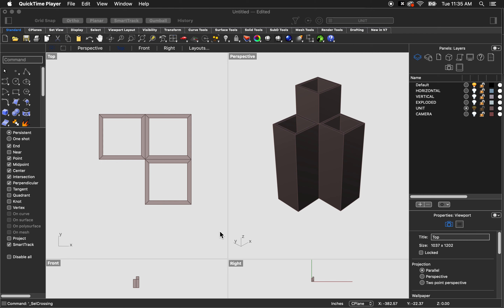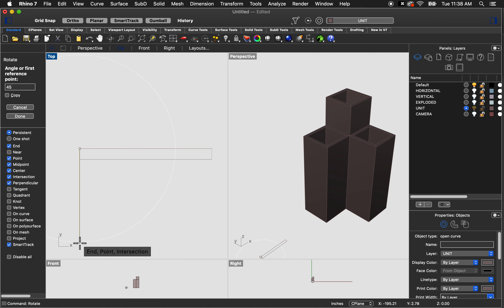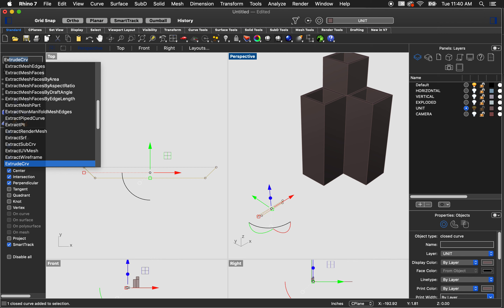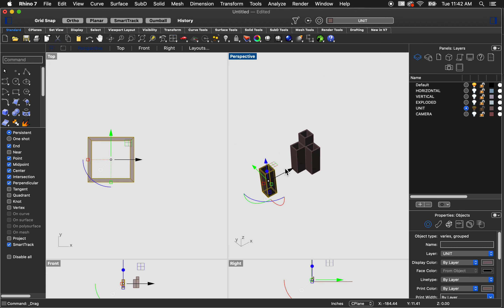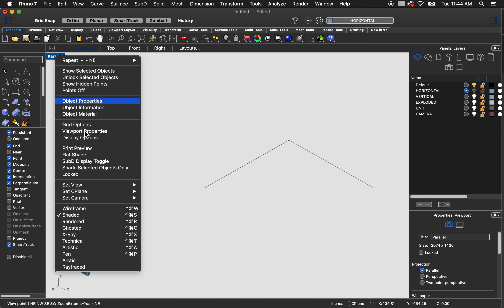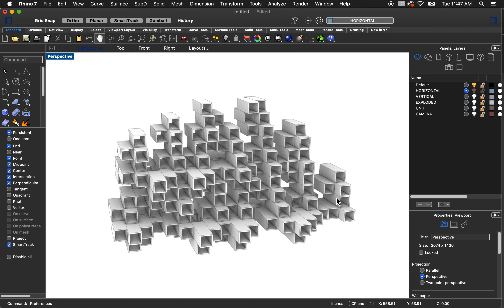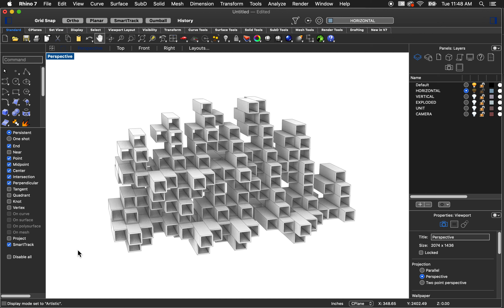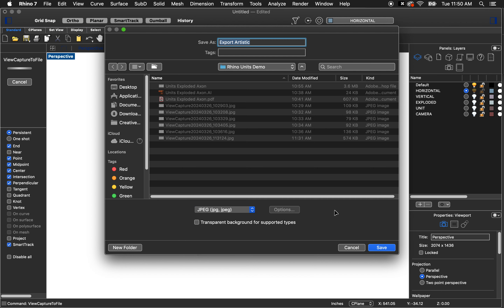1012_EX08_Rhino Modeling Units